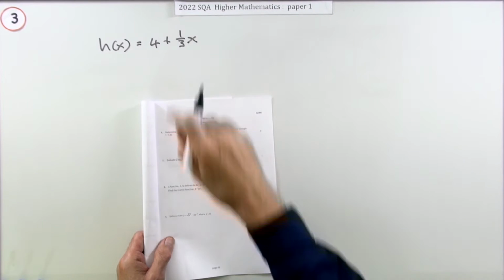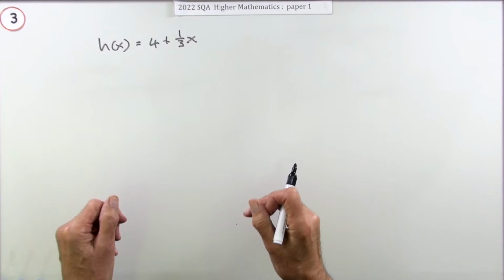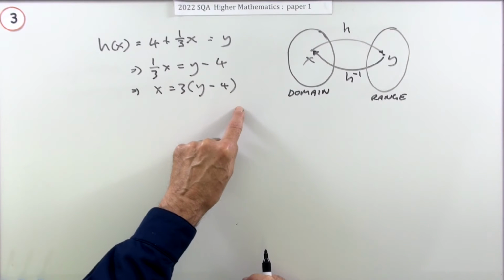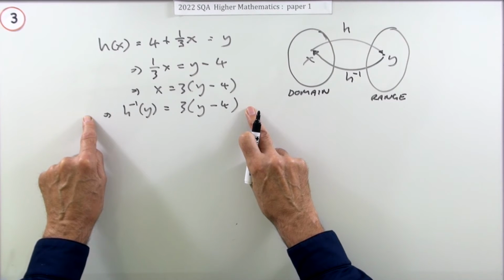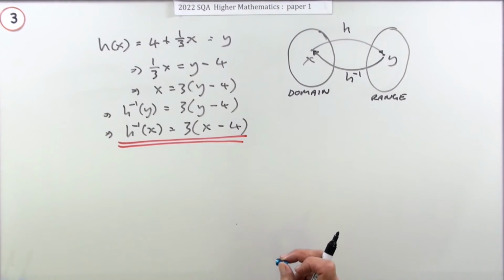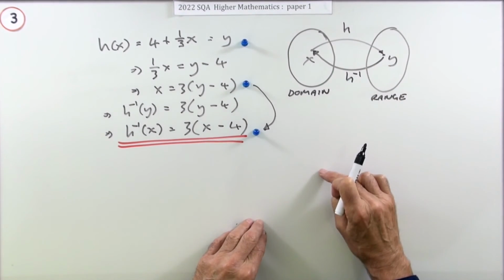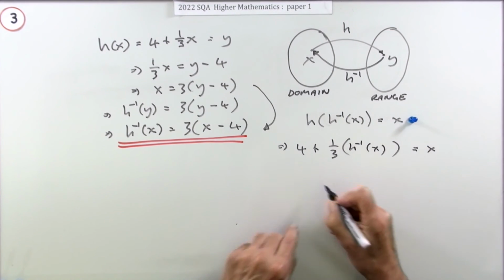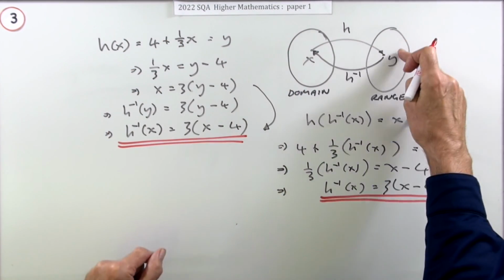2022 SQA Higher Mathematics Paper 1 no.3 Inverse Function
Find the inverse of a given function.This is an instructional exercise consisting of question 3 from the first paper of the 2022 SQA New Higher Mathematics examination.Where appropriate the alternative methods for solving the problem are also given.Set out in stages of 'try then check' the worked solution to each part of the question.Including indications of where each mark is allocated, and the requirements for that mark, according to the marking scheme.